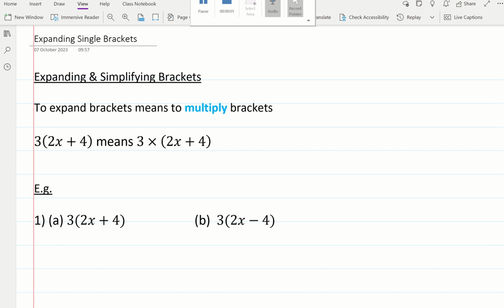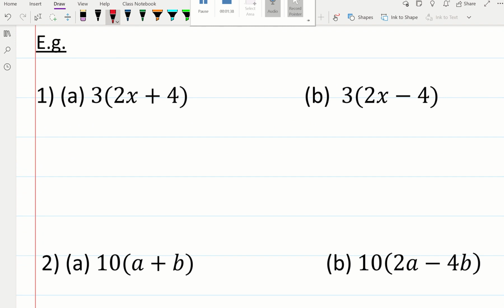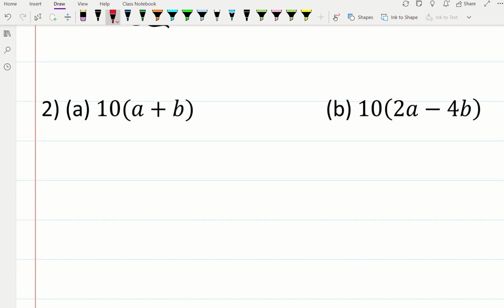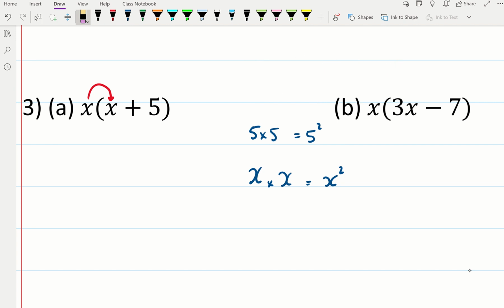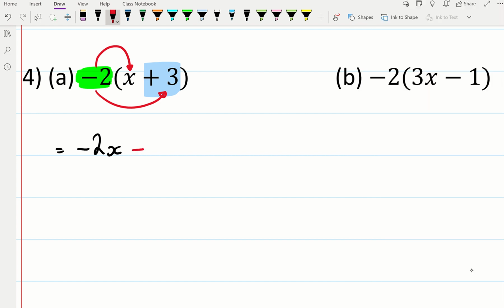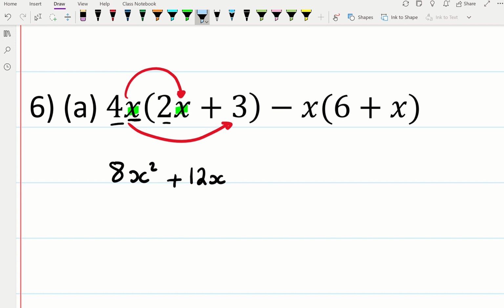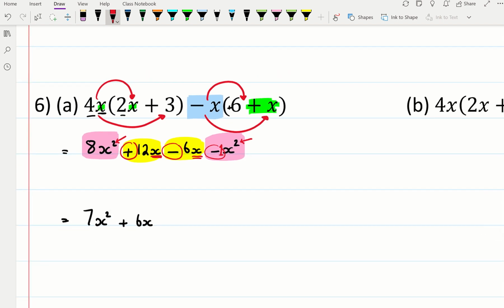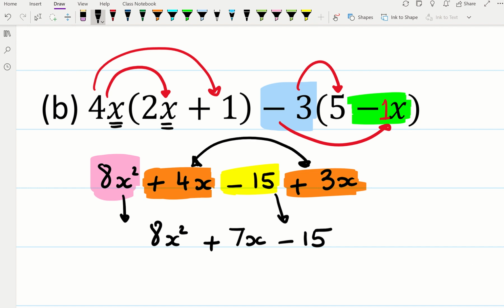Expanding Single Brackets & Simplifying (Video 1)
KS3 & KS4 Maths (GCSE Maths)
Videos talk you through KS3 and KS4 Maths (GCSE Maths) with multiple examples.